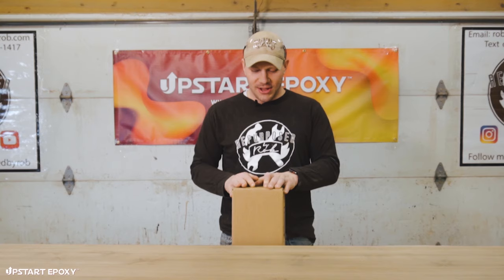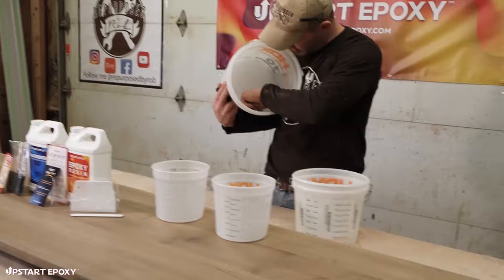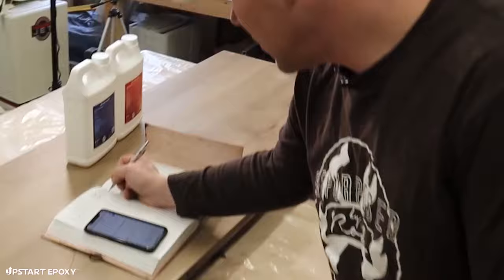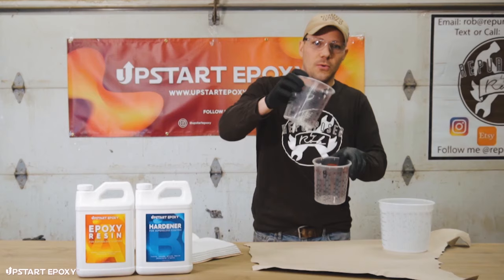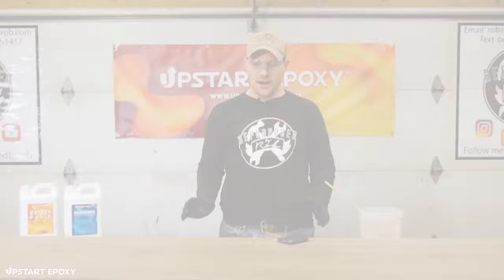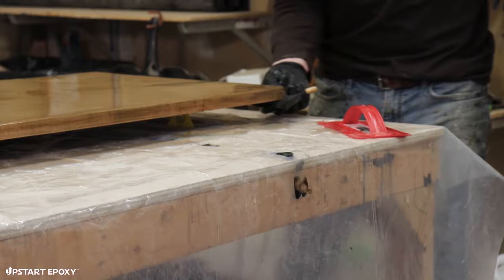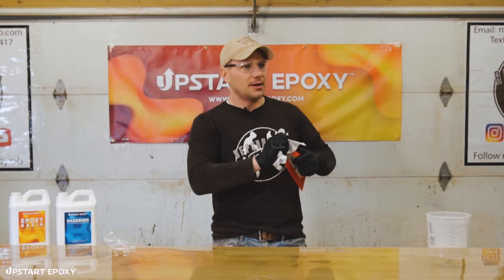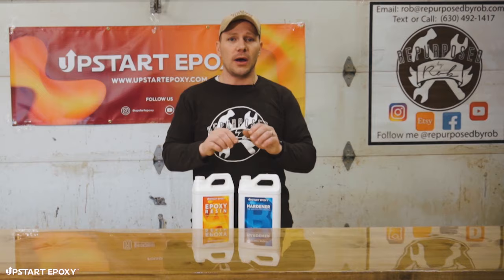How to Use Table Top Epoxy Resin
How to Use Table Top Epoxy Resin with Upstart Epoxy!

The process of mixing and pouring tabletop epoxy can make or break your project. In this tutorial, Upstart Epoxy shows you exactly how to use tabletop epoxy to achieve an amazing result.

You Can Trust Upstart Epoxy🤝
✅ Proudly Made In USA
✅ Easy 1:1 Ratio
✅ Food Safe
✅ Crystal Clear
✅ Self Leveling
✅ High Gloss
✅ Water-Resistant Coating
✅ Non-Yellowing
✅ Consistent Viscosity
✅ U.V. Resistant